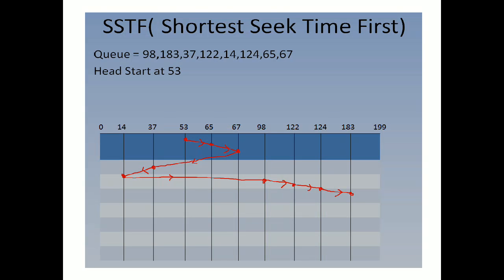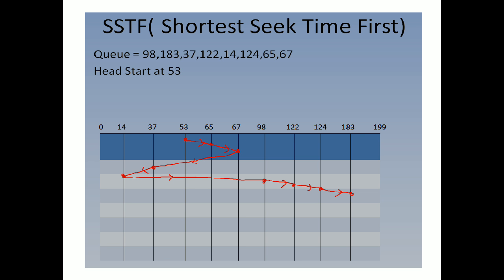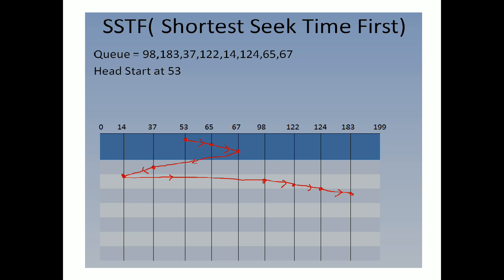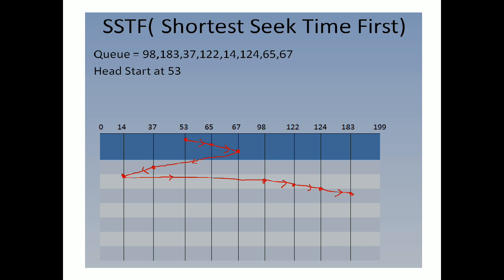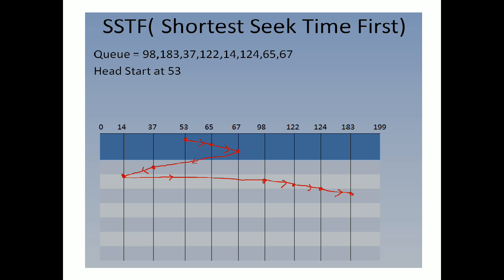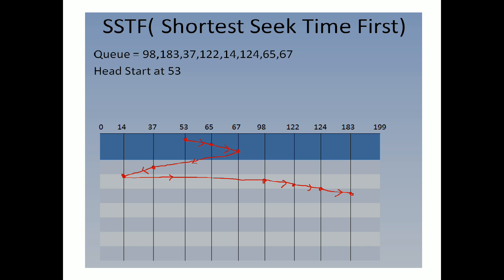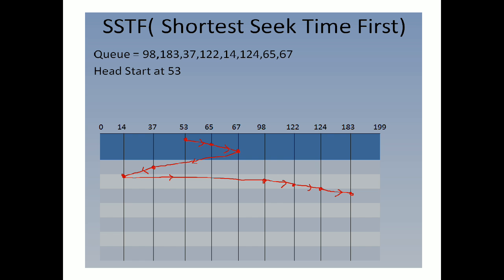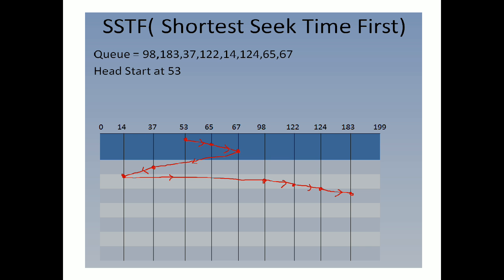OS- Operating Systems-TE CSE-IT- SSTF ALGO DISK SCHEDULING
SSTF ALGO DISK SCHEDULING